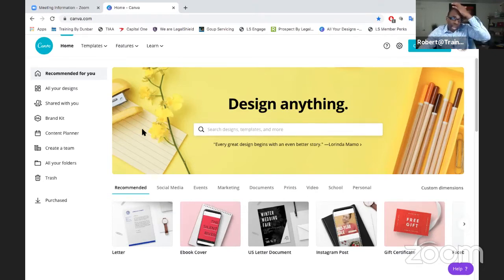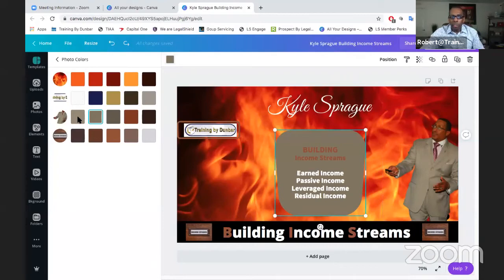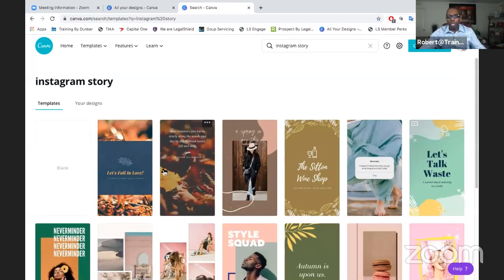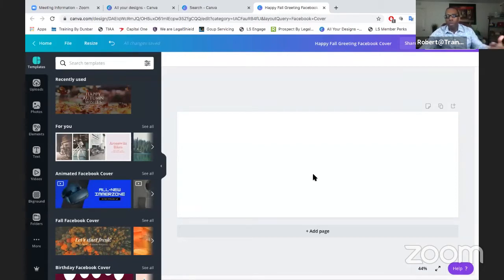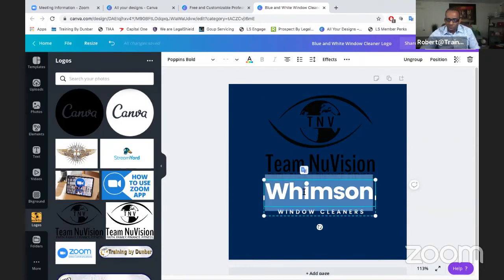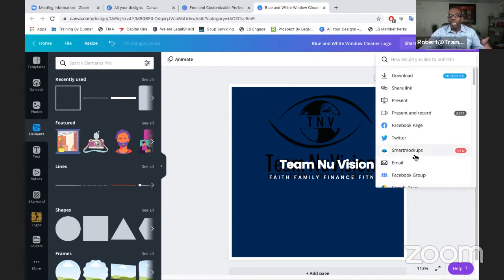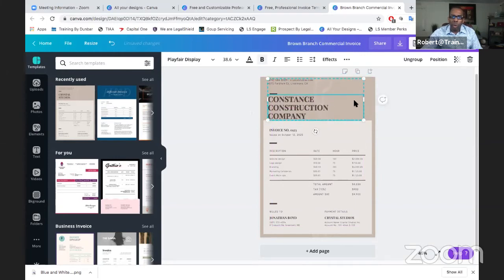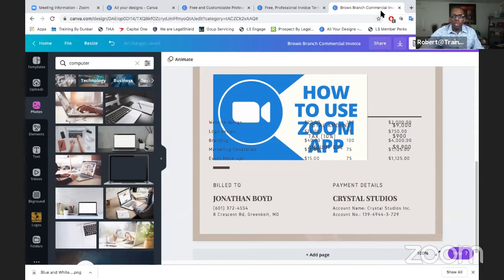Becoming An Entrepreneur -Enhancing Your Online Presence Using Canva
TRAINER(s): Robert A. Dunbar III
6-Figure Marketer and National Trainer

Join us for Enhancing Your Online Presence Using Canva. In this installment, we'll cover why and how to enhace your online presence in order to build your business. Social media is the NEW real estate in the marketing arena and directly advertising your product or service is not the best way to do it.

This event is FREE and INTERACTIVE!

TOPICS:
-Managing Your Online Fears
-Indirect Marketing
-Creating Your Brand
-Using Canva 2.0 to become an entrepreneur